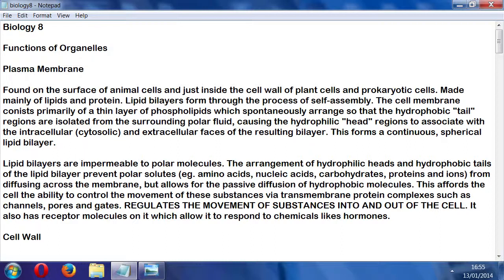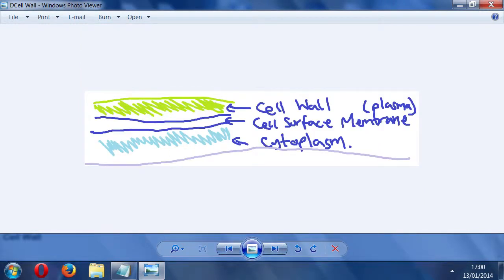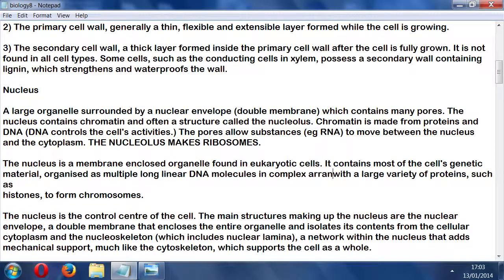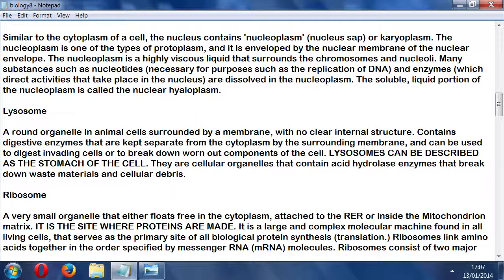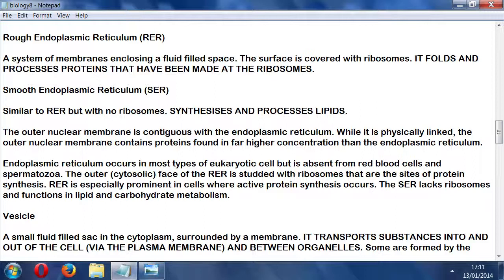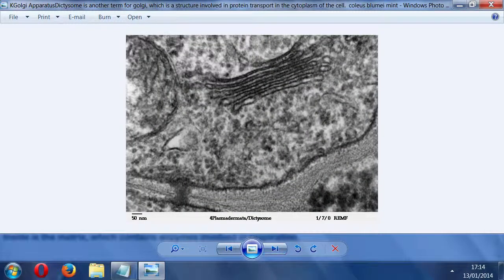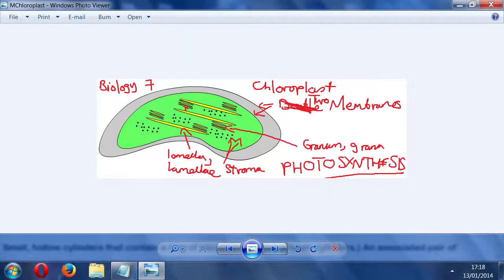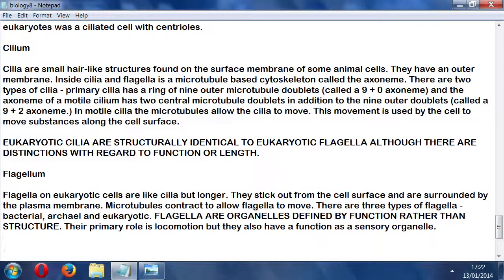Biology 8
RECAP! Next recap Biology 12. I recap the functions of organelles. All images used are in the public domain.